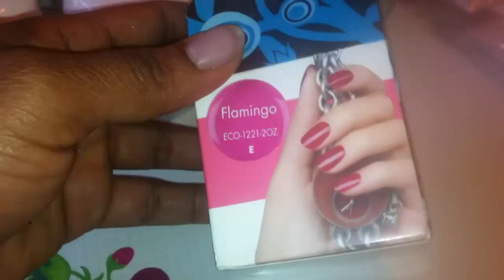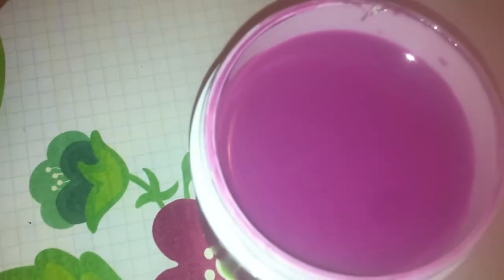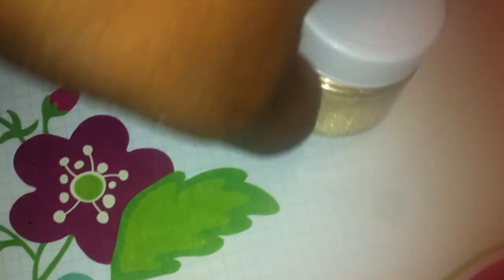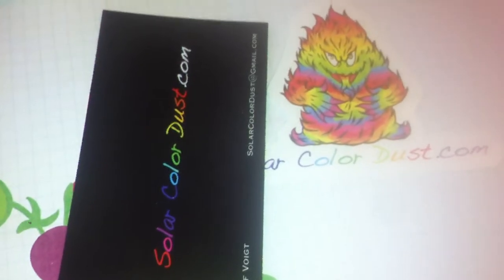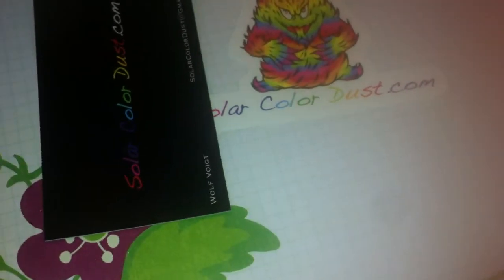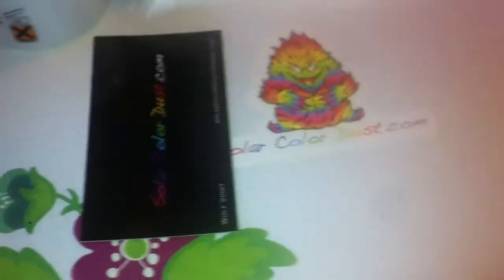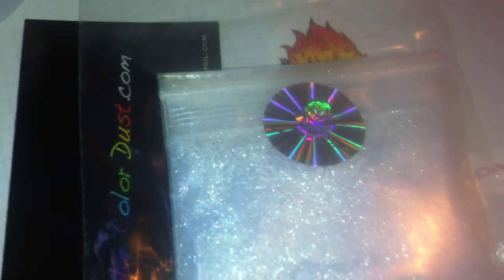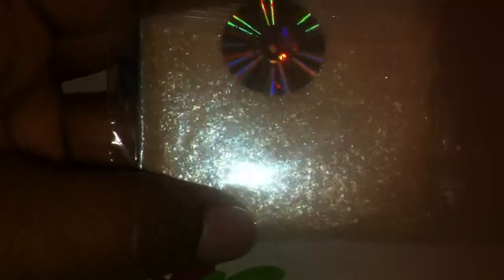Small purchase from Stacy Baltodano and Solar Color Dust